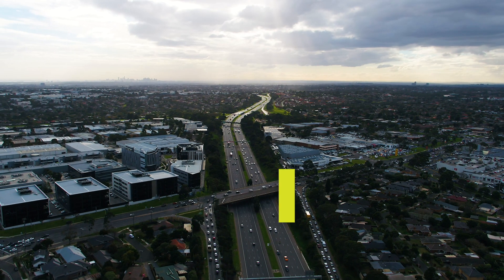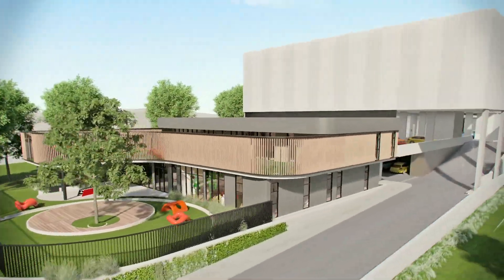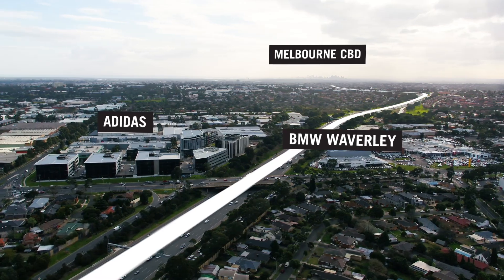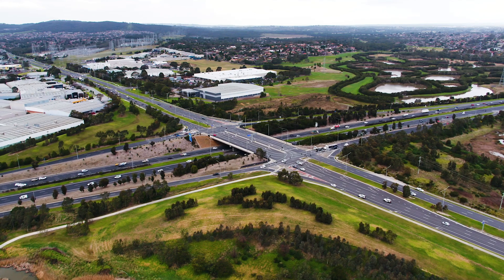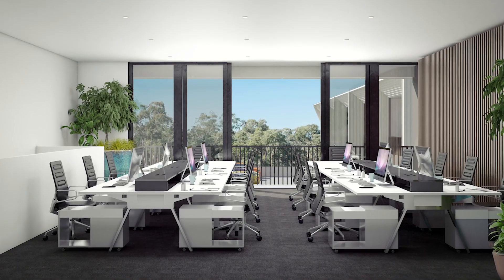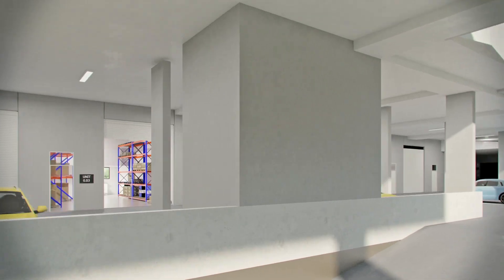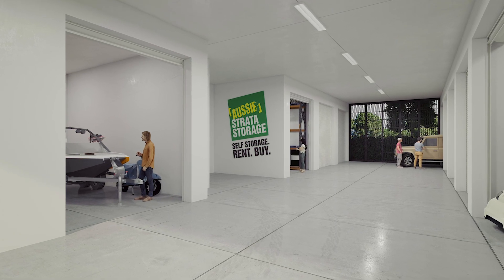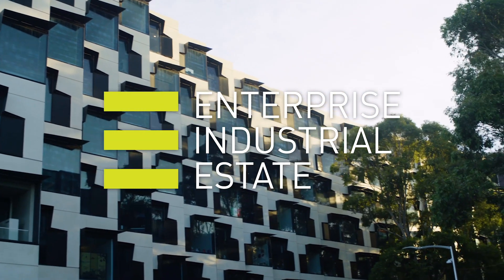Enterprise Industrial Estate – Mulgrave